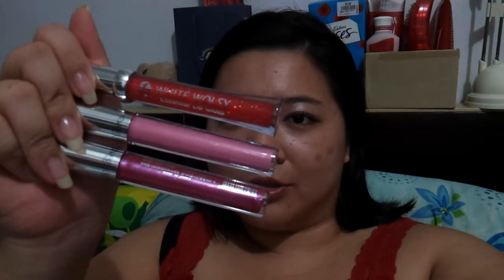[Mini Review] Cellio Lipgloss from Gmarket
I've just received my Cellio lipglosses and I can't wait to share a quick review with you!